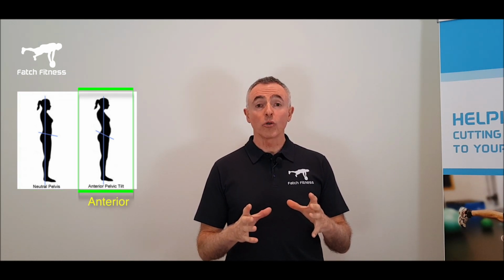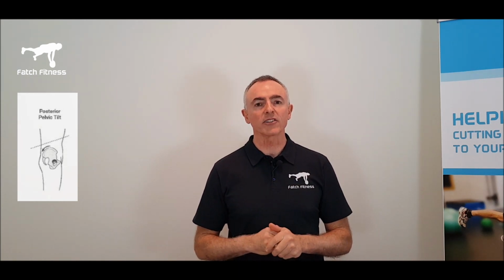Intro to the Core - Lesson 1/4 - Anterior Pelvic Tilt.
If you are interested in better understanding which are the most appropriate core exercises for you (or your clients), this introduction to the core series will take you through the do's and don'ts of core training and why certain core exercises whilst promoted as suitable for beginners are in fact very advanced and require a high level of core functionality to complete correctly.